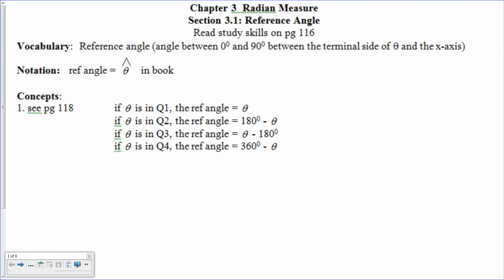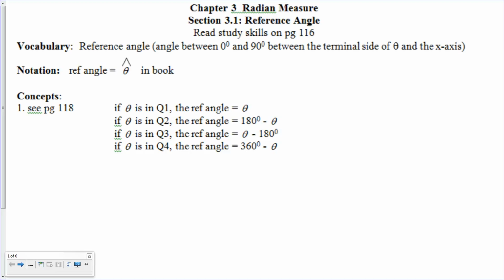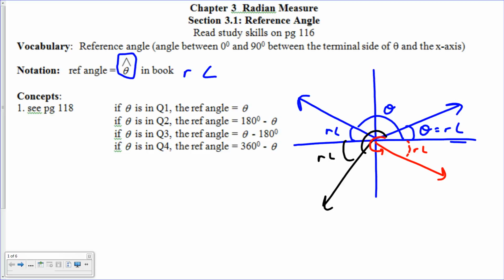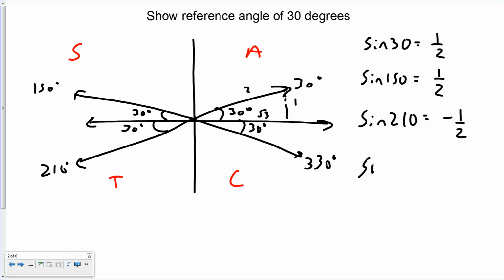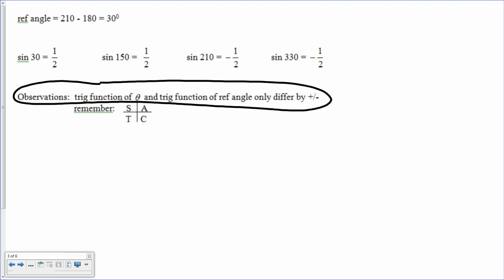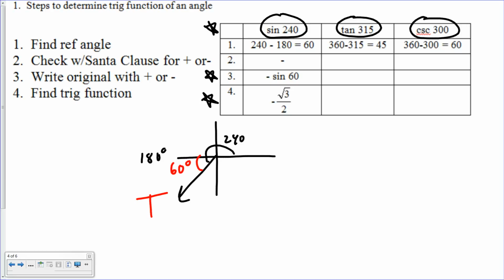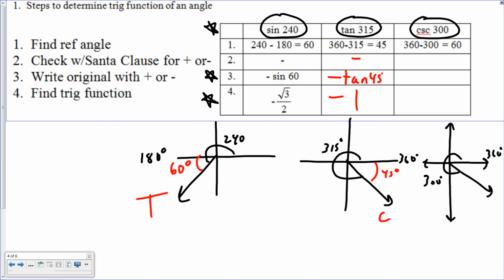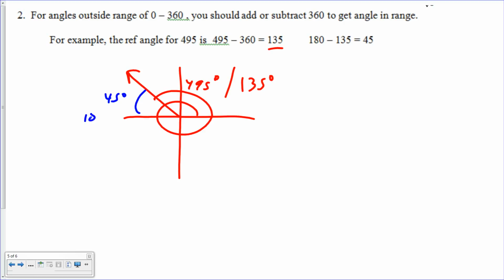3 1 ref angle